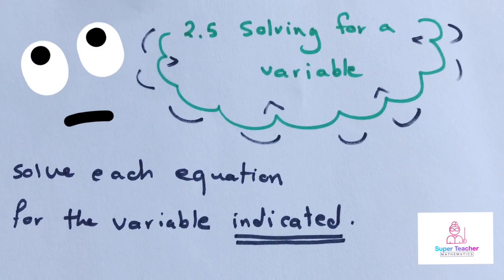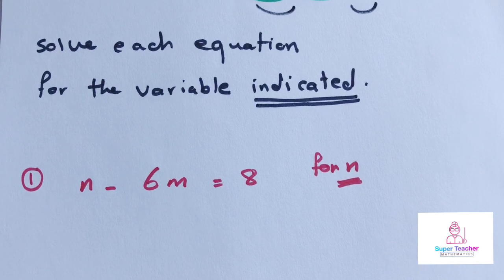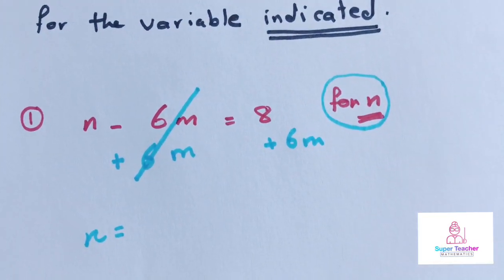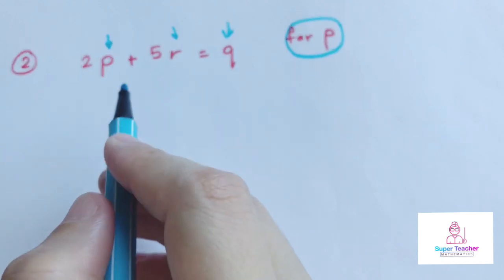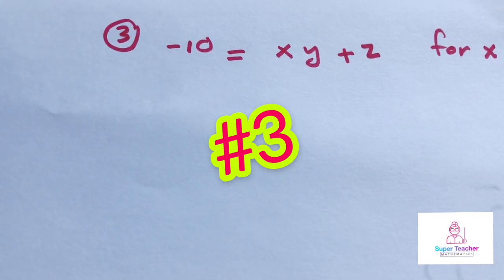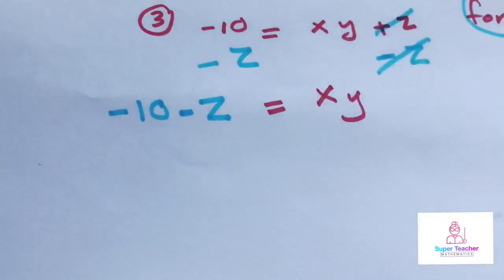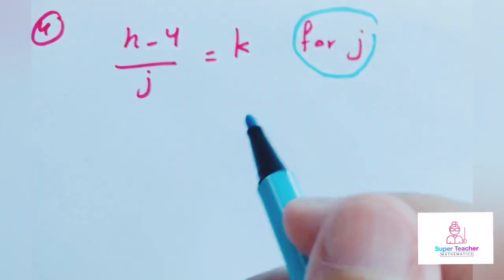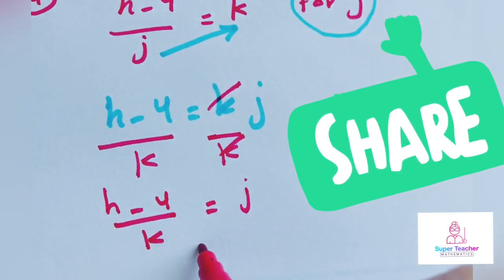2.5 solving for a variable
in this lesson we will learn how to find indicated variable.

if we have many variables in the equation  how to find a special one...

i hope it will be useful for you ,,,